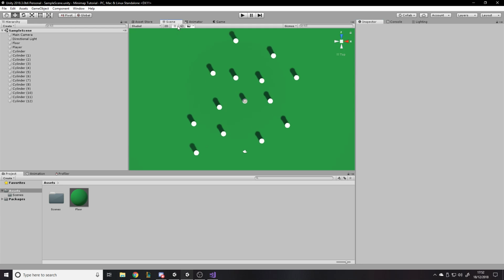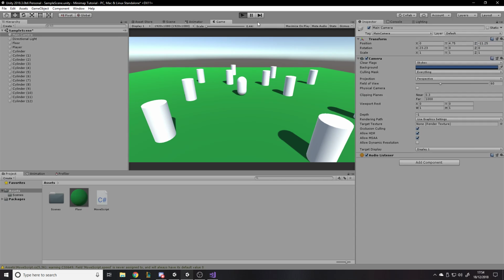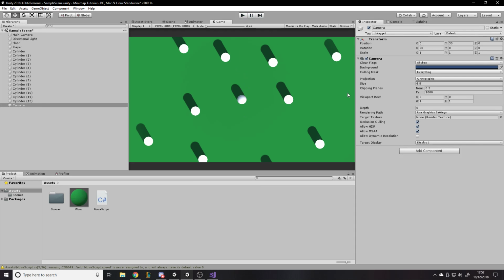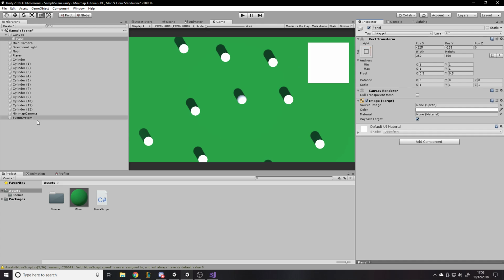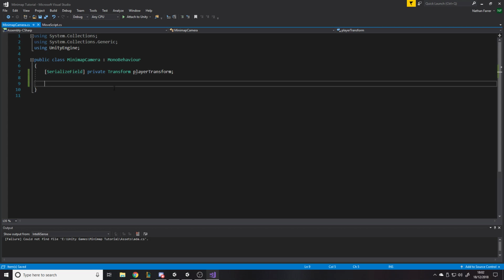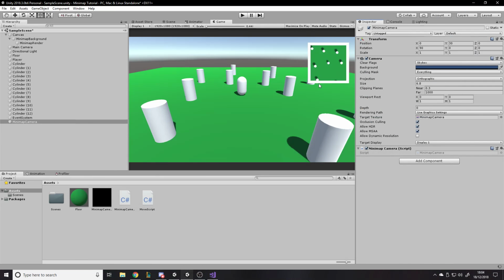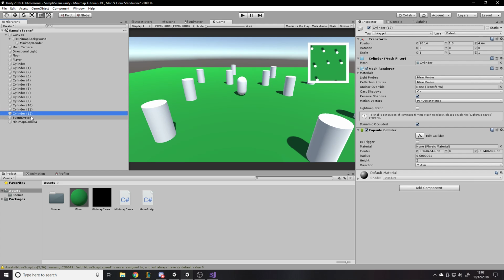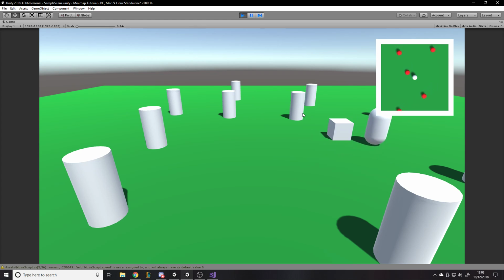How To Make A Mini-Map In Unity